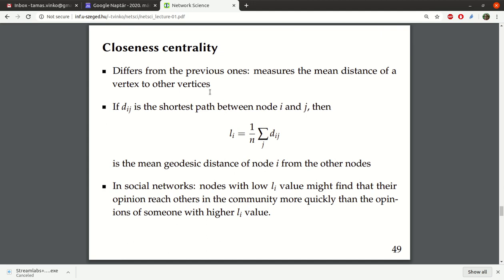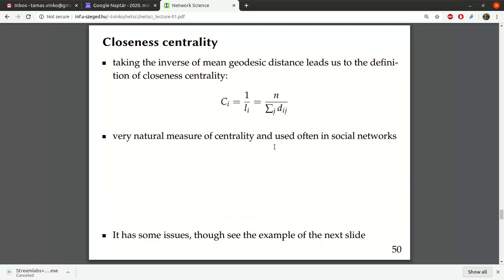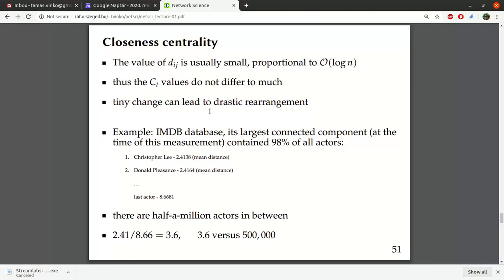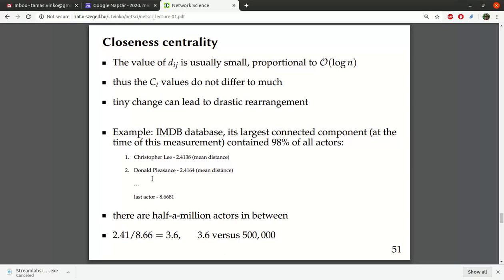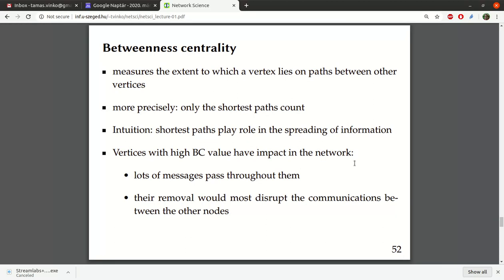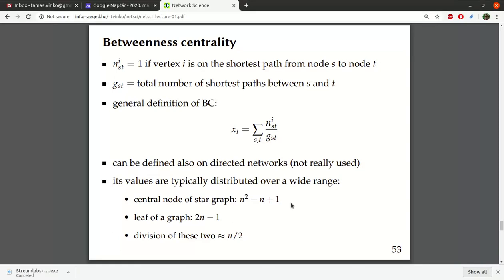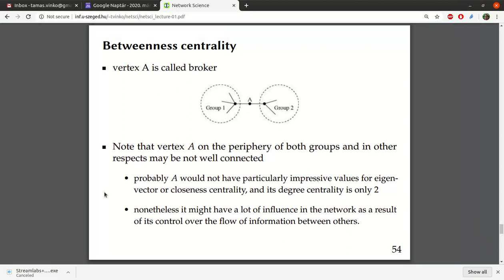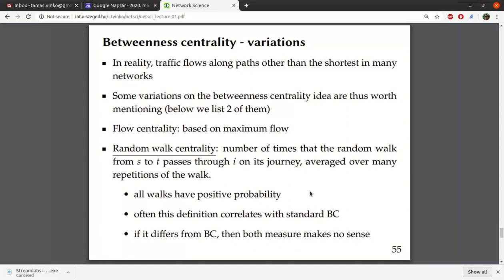Network Science - 05 - 2/5